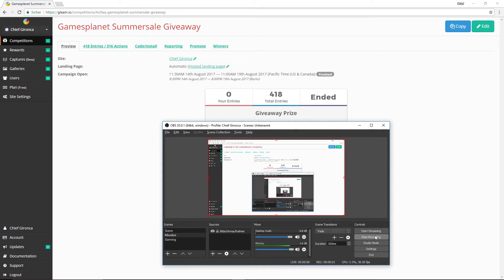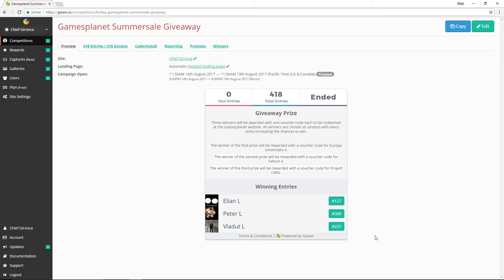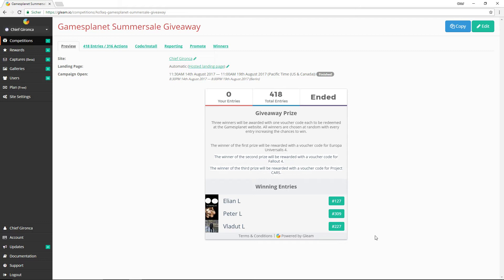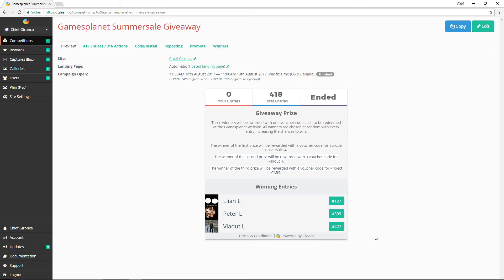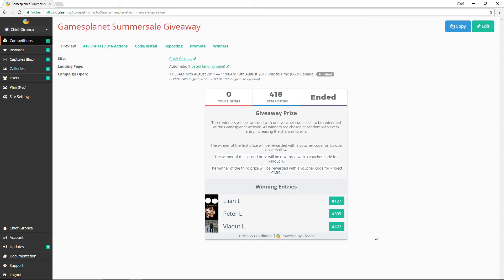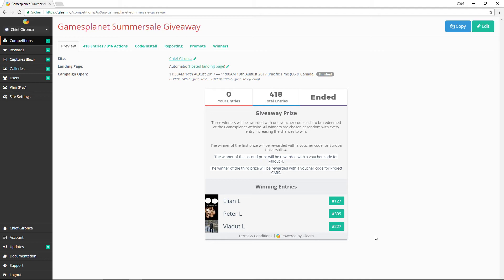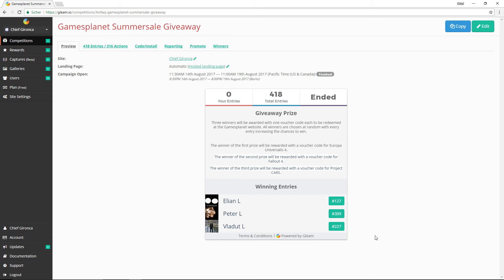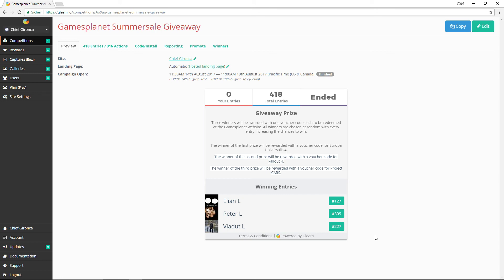Winners of the Gamesplanet Summersale Giveaway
Congratulations to the Winners:
Elian L  (EU4)
Peter L (Fallout 4)
Vladut L (Project CARS)

Thanks to everyone that participated!

The Sale ends: Sunday, August 20th 22:59 UK summer time